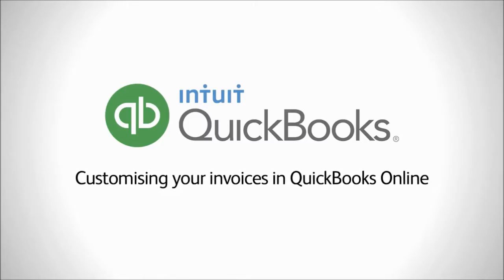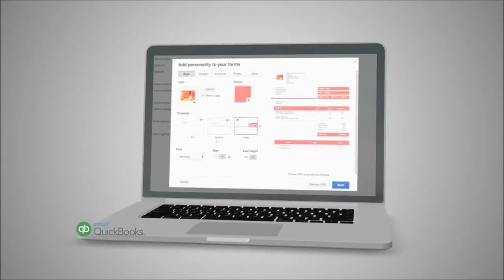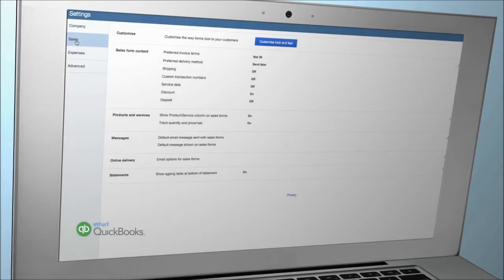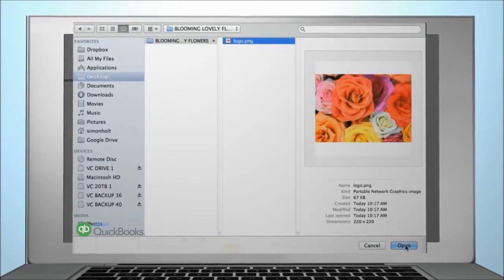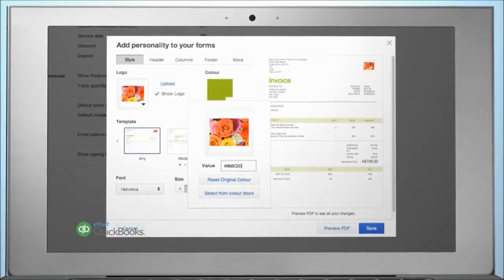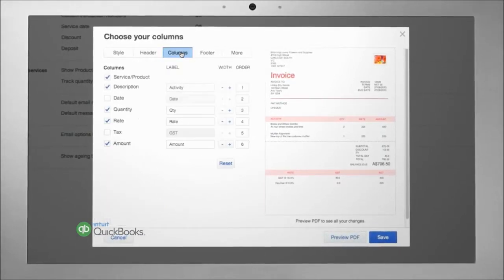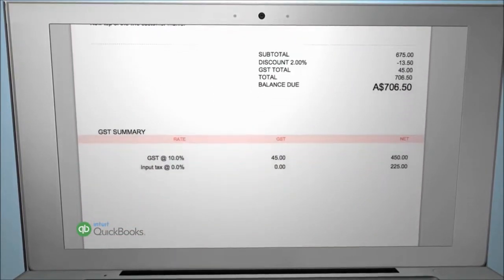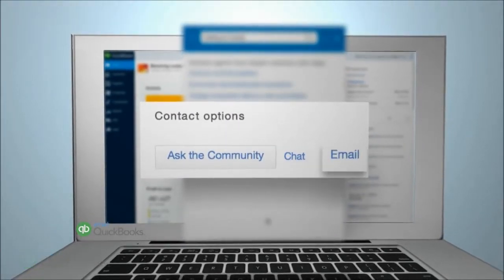Grrace Accountants CPA - Customise an Invoice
How to customise an invoice in QuickBooks Online.

See how easy it is to tailor invoices to suit your business using your logo, colours and preferred style. or call .

Grrace Accountants located in sunny Port Macquarie NSW Australia. Greg Race heads the team, ready to assist you building your business in a real practical way with innovative online tools.

for the latest news that is important for running a successful business.

Grrace Accountants are registered Intuit ProAdvisors and authorised to use the Intuit QuickBooks videos like the one you are watching.